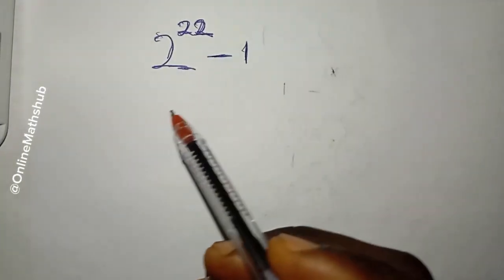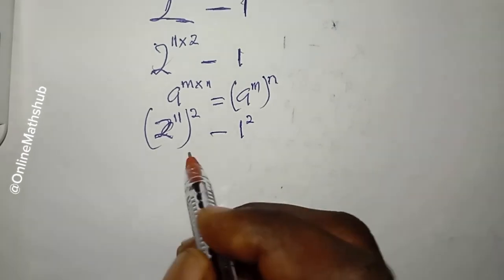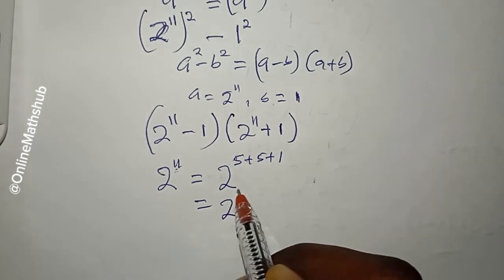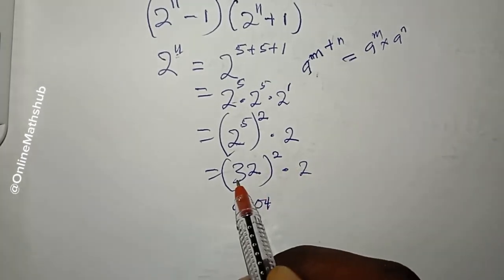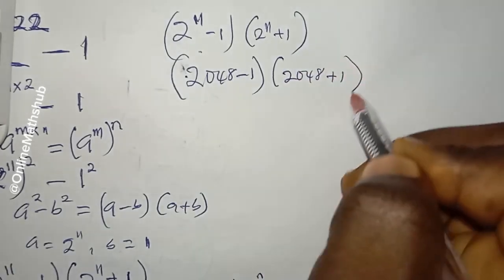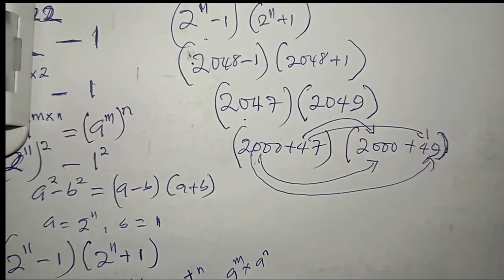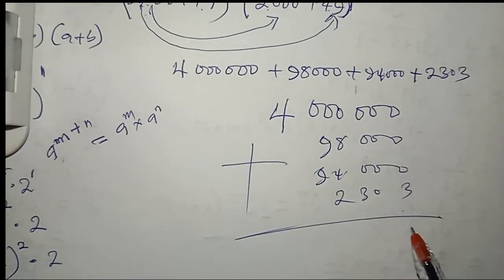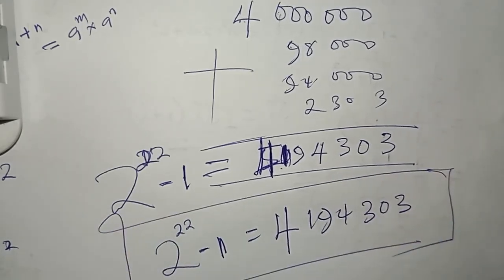Evaluate 2^22 - 1 without using calculator | Use this Simple trick✔️💯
Test your math skills with this challenging equation from Olympiad Math Competition! Watch as we break down the problem step by step and show you how to arrive at the correct solution.

📍Check this Math Olympiad problem

algebra
maths
math
shorts
pre-algebra
ssc adda247
olympiad mathematics
algebra homework
algebra tutor
pre-algebra homework
delhi police math's in hindi
algebra course
algebra tutoring
algebra 2
college algebra
pre-calculus
shortsvideos
olympiad math problems
youtubeshorts
trending
trendingreels
trendingvideos
tricks
math olympiad
order of operations practice worksheets
reasoining
mathstricks
reasoning classes
maths trick
reasoning tricks
galaxy axis
ssic maths
ssic kerala
xylem
math olympiad question
maths tricks
science
math hoffa
mathhoffa
math test
maths puzzles with answers
square roots
radicals
maths tutor
mathmatics
radicand
index
rational exponents
math window
olympiad
mathematical olympiad
olympiad question
study mathematics
diophantine
algebraic manipulations
pre-algebra practice worksheets
diophantine equations